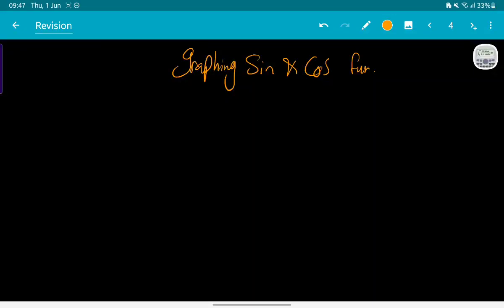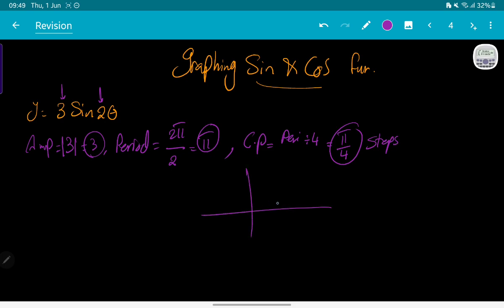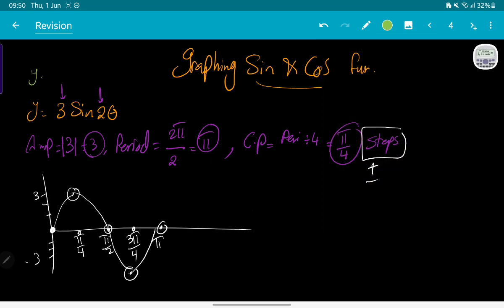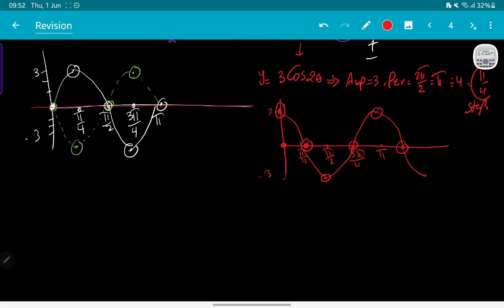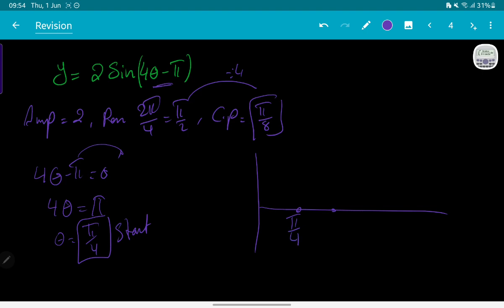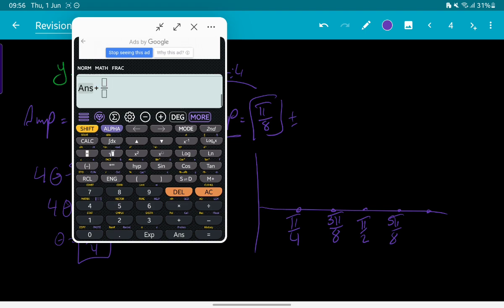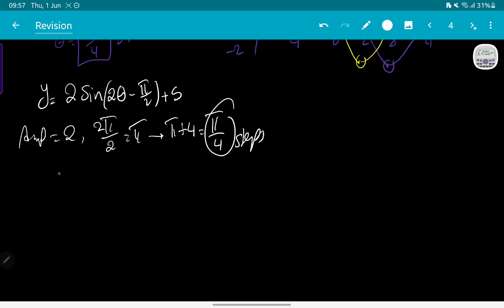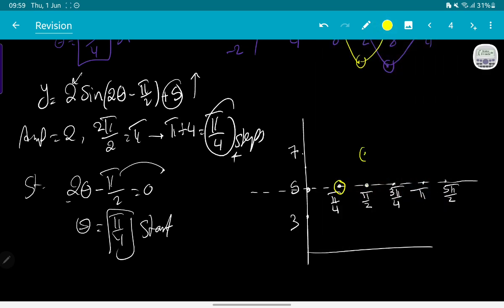Graphing periodic functions sin and cos